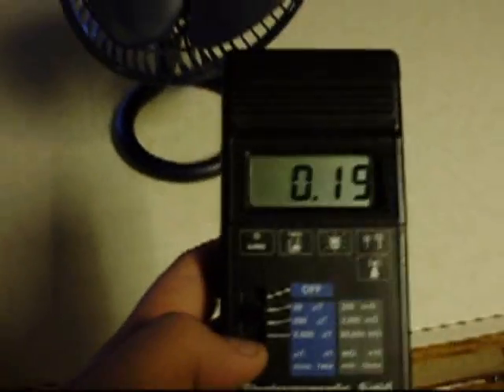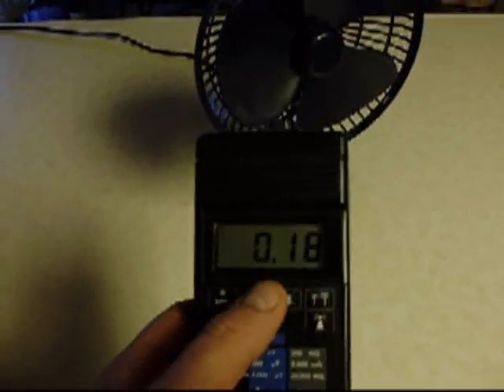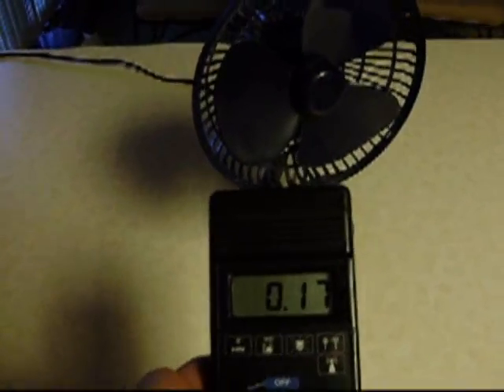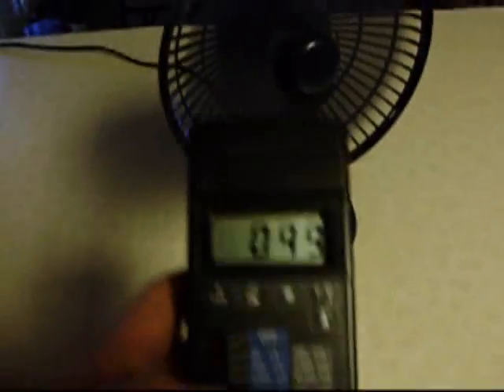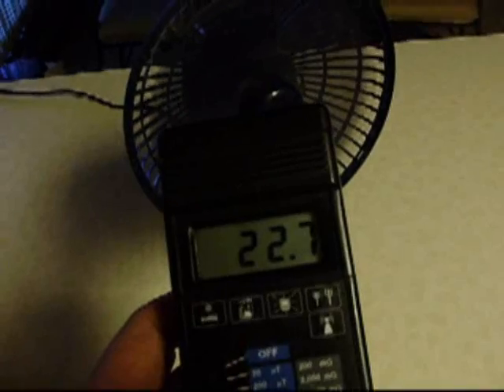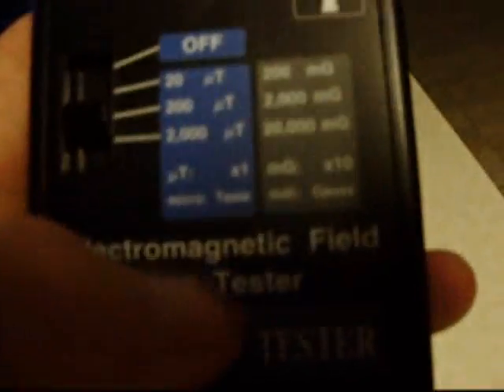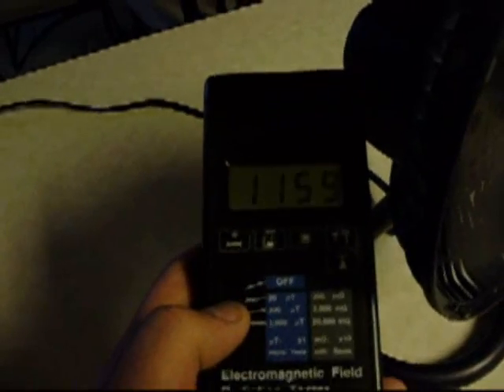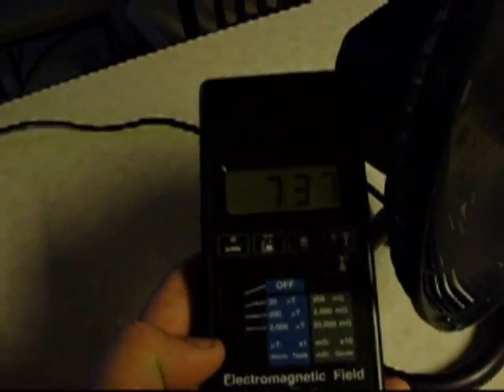Astonishingly high electromagnetic radiation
This video demonstrates the high electromagnetic field produced by a simple $5.00 fan that I slept next to for three years.